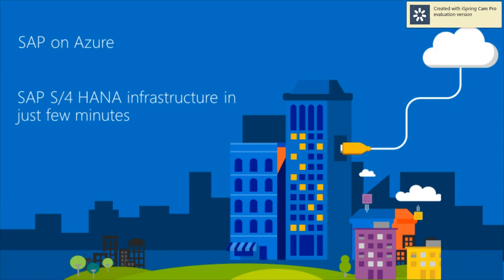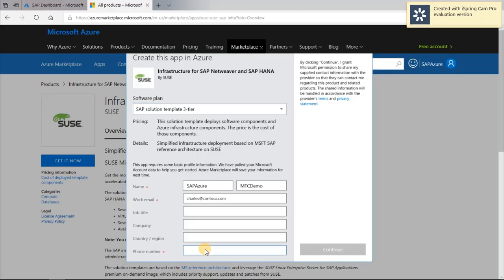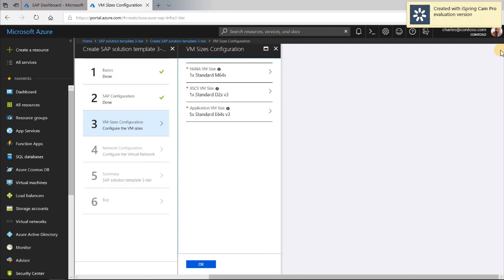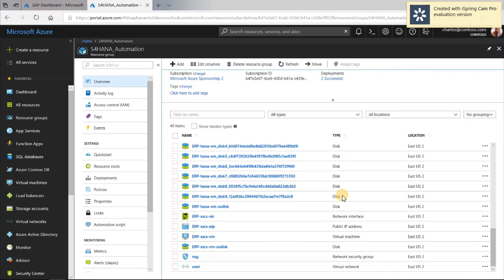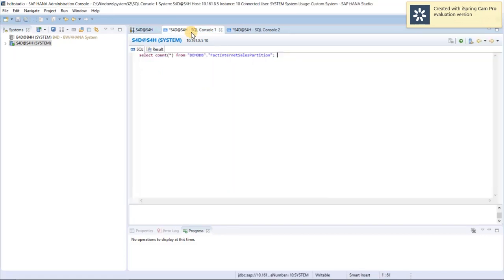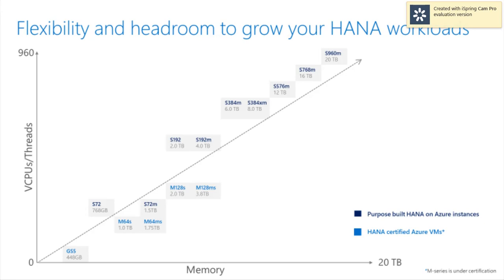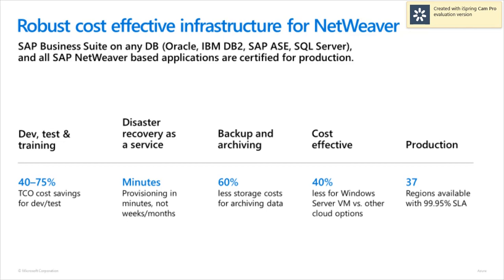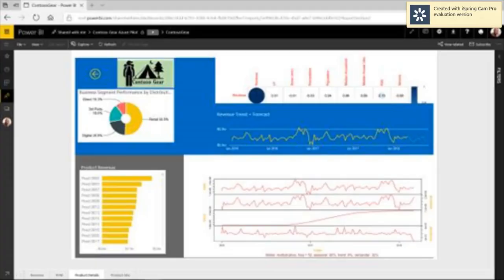How to spin up SAP HANA Infrastructure in just Minutes on Azure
In this demo, you’ll see how, with Microsoft Azure, you can reliably run mission-critical SAP workloads in the cloud on a scalable and secure platform with high performance for SAP HANA, quickly provision development and test environments and save up to 70 percent in costs, and finally, gain real-time insights from your SAP data to transform your business.